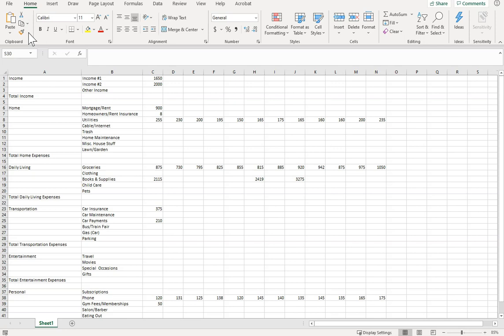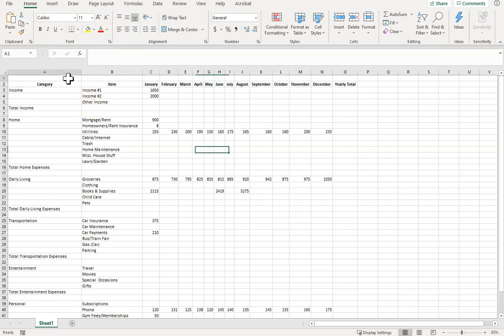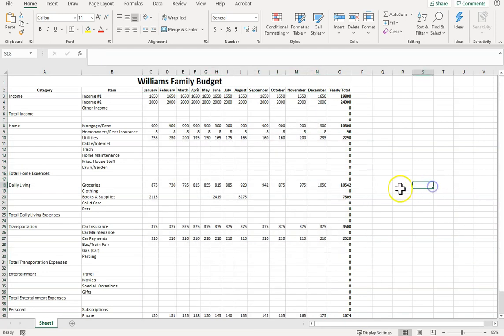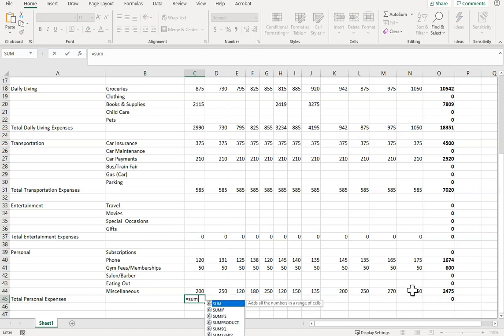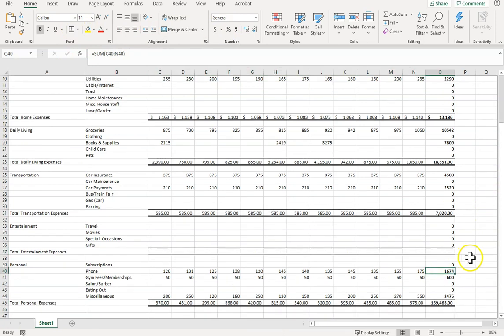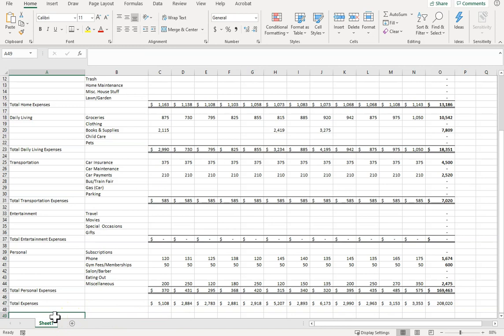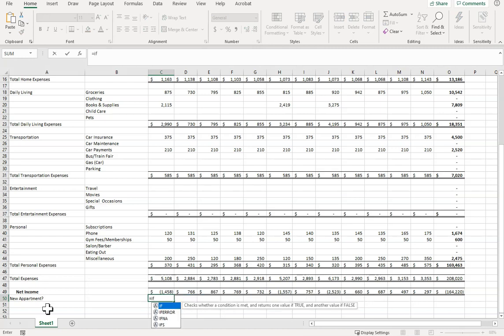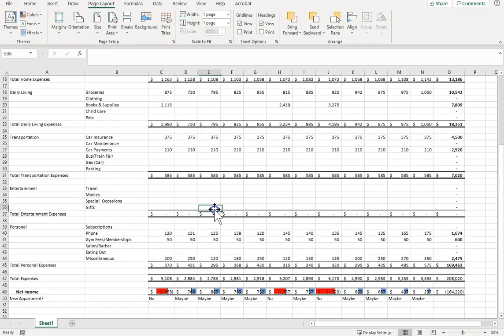Excel 3 5 Practice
ATTRIBUTION
Adapted by Barbara Lave from How to Use Microsoft Excel: The Careers in Practice Series, adapted by The Saylor Foundation without attribution as requested by the work’s original creator or licensee, and licensed under CC BY-NC-SA 3.0.